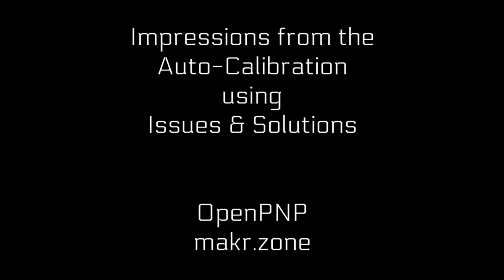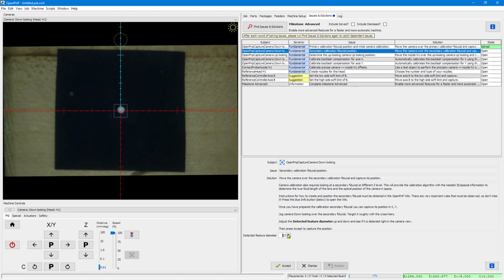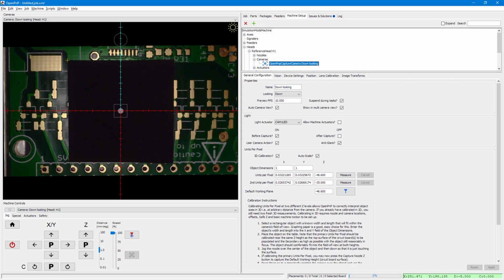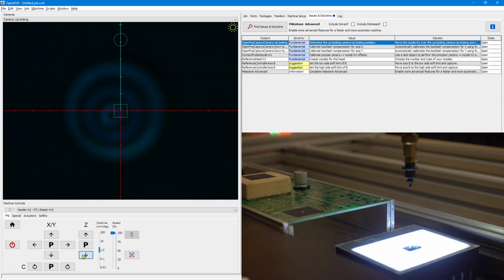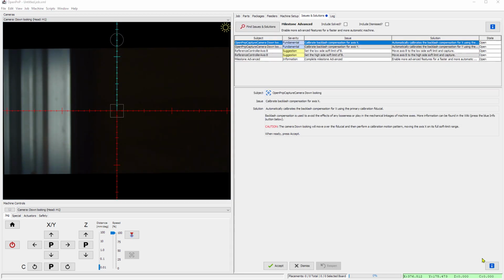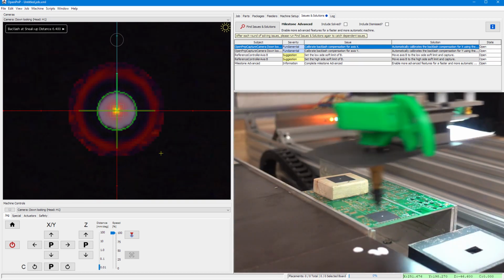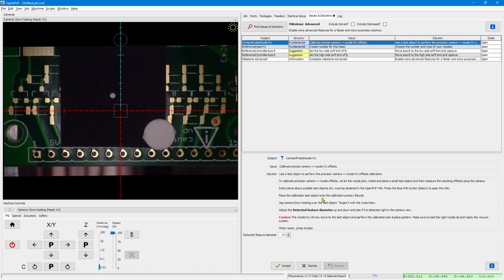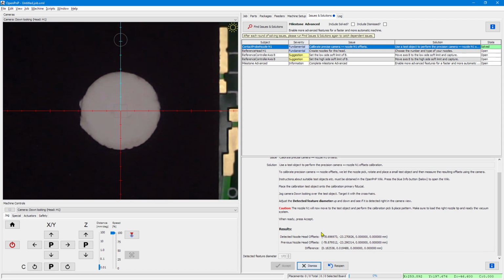OpenPnP: Automatic Machine Calibration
Some Impressions of Automatic Machine Calibration with Issues & Solutions.
The video only shows the most important steps, there are many more simple preparatory steps leading up to these.
_Mark